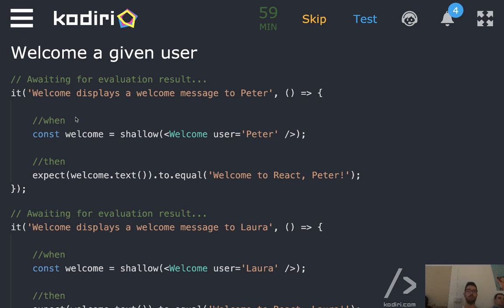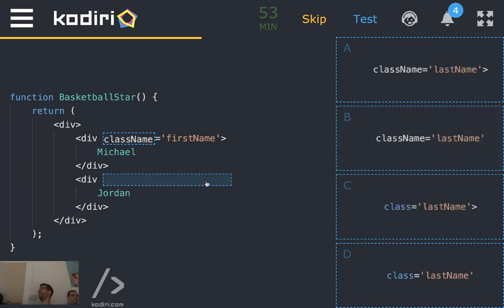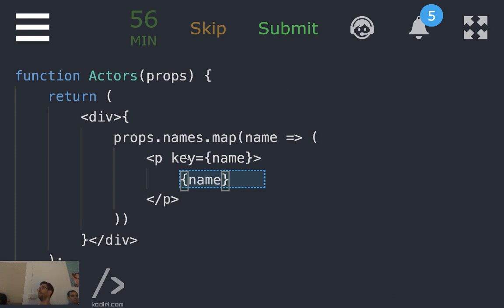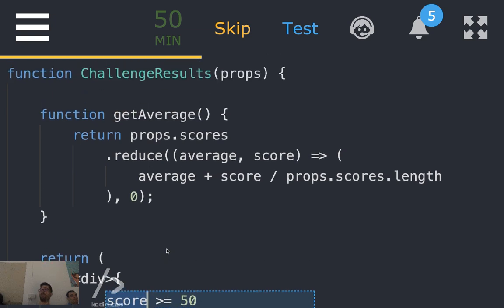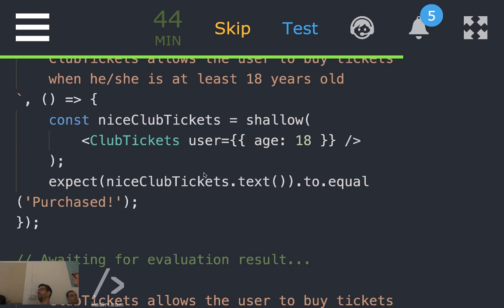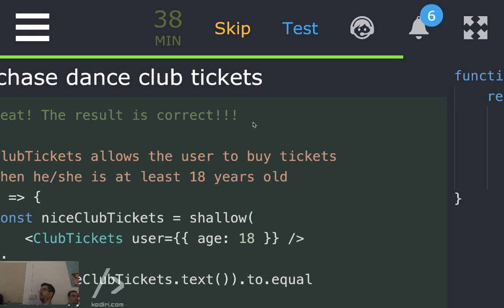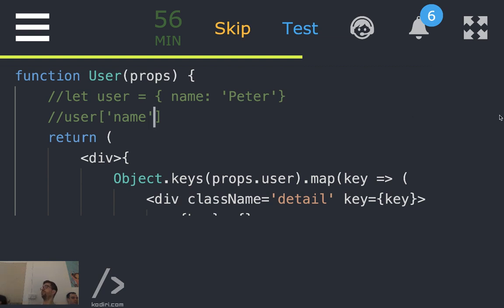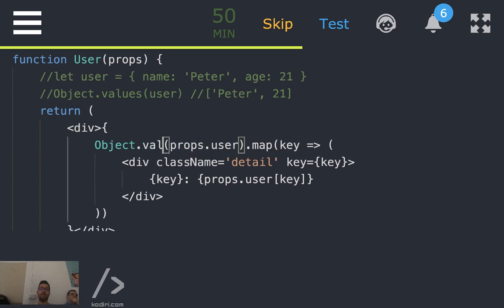React Coding Challenge review - 10-01-20